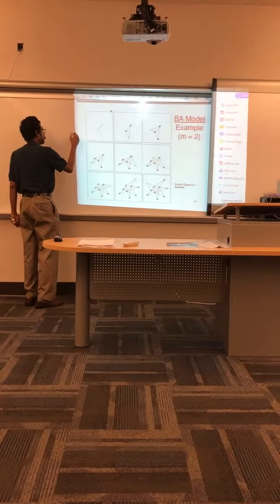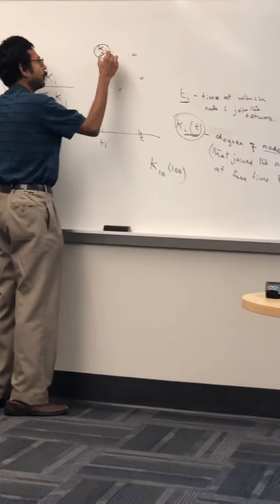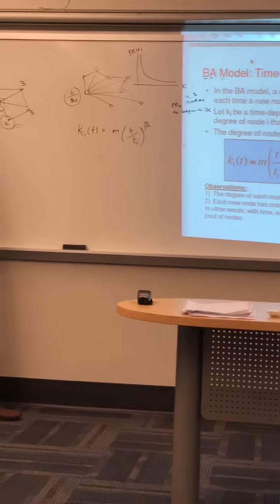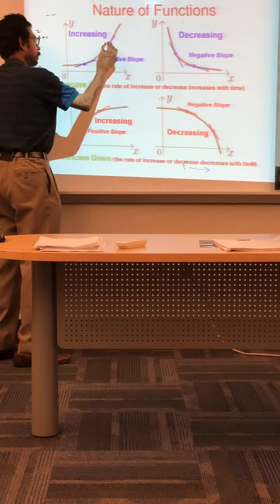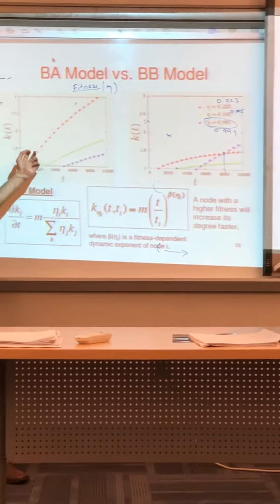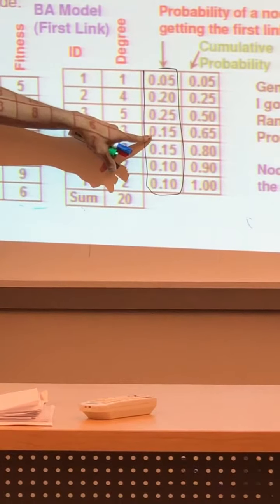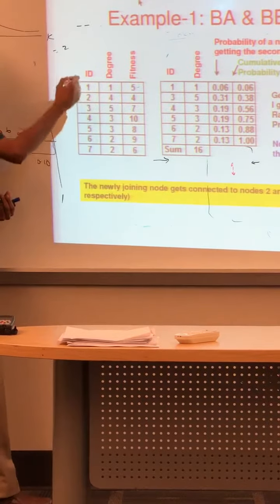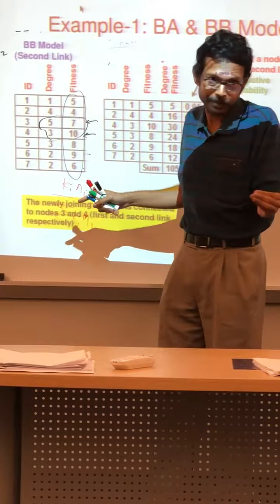Mod 5 - Theoretical Network Models(Part 4) - CSC641 - FALL-2018